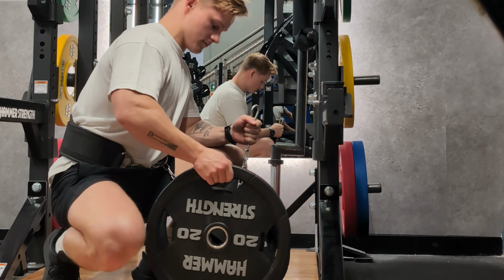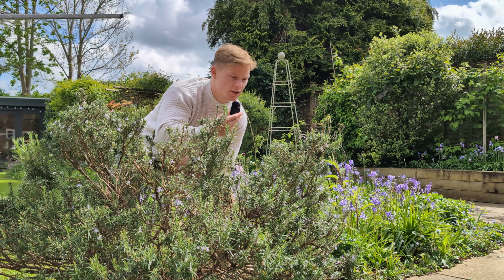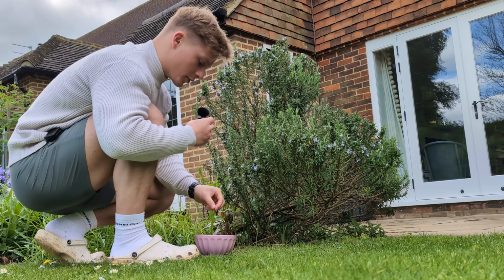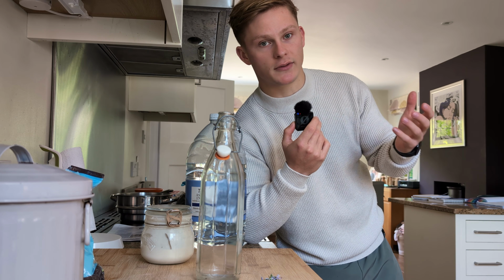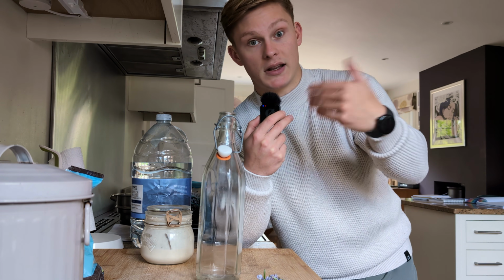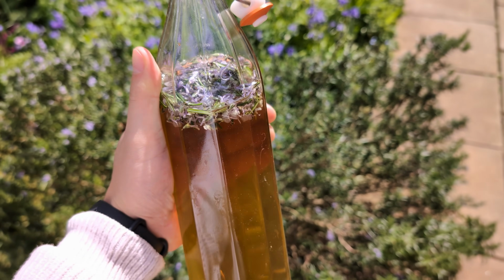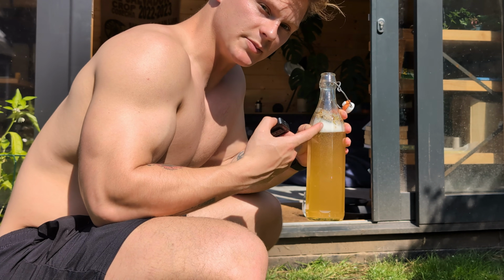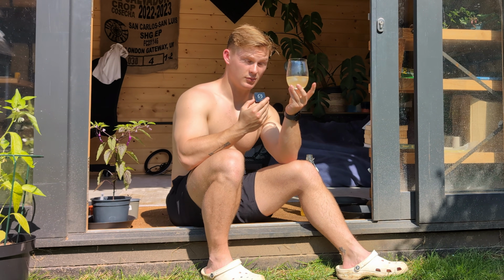The Secret Gut Health Drink You Can Make At Home | GYG EP4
I bet you've never heard of this gut health drink that you can easily make from home. It tastes amazing, is great for your gut and you can experiment with loads of different flavour combinations.

00:00 What is it?
00:50 Harvesting The Stuff & How It Works
02:28 How To Make It
04:42 Taste Test & Bonus Tips